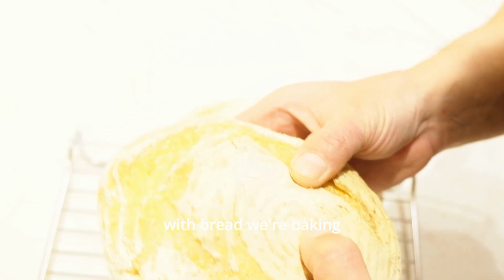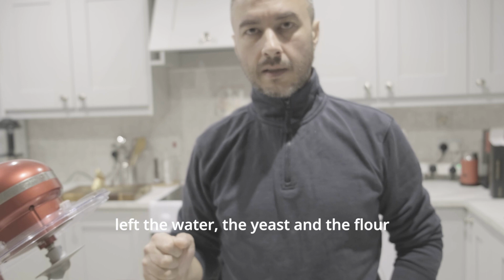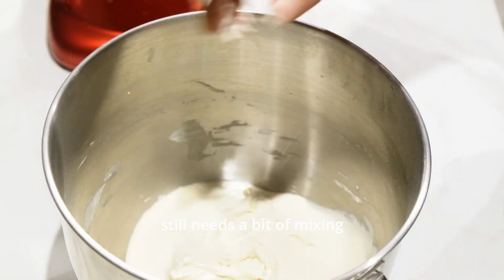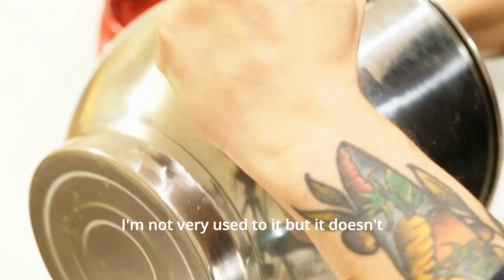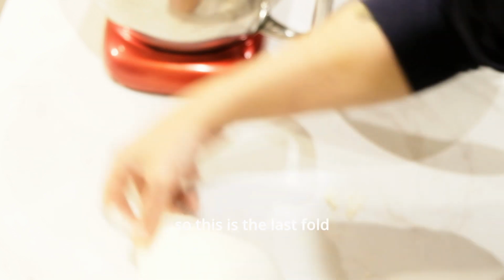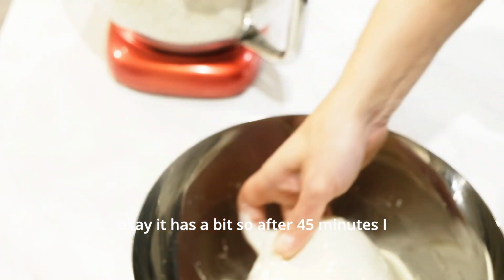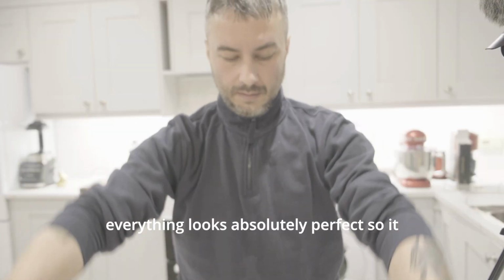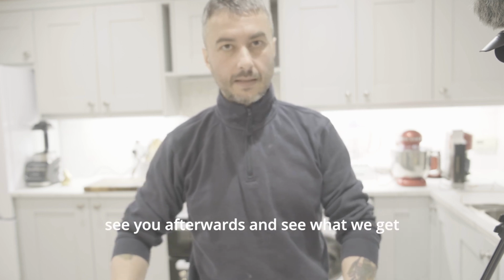Bread by MIrciss the Who?